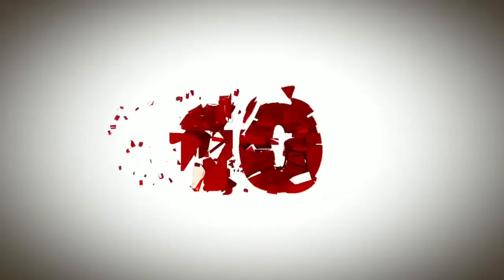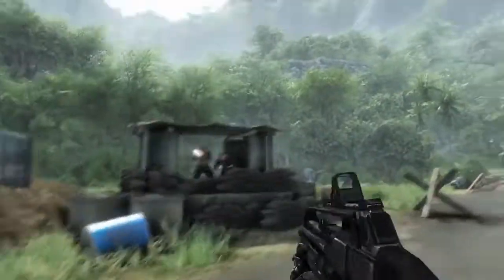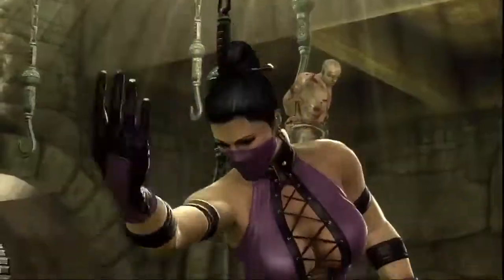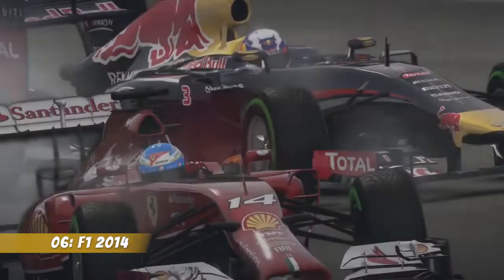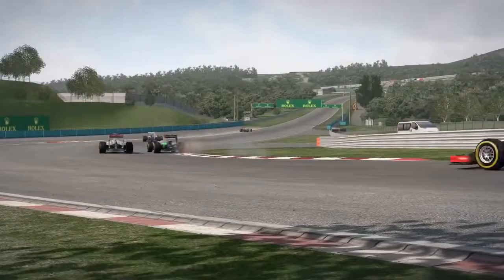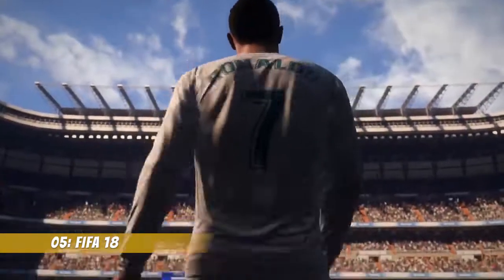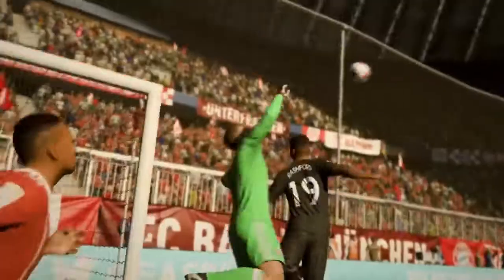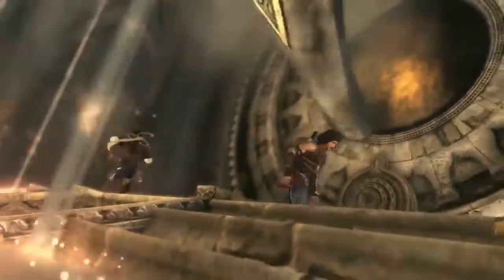Top 10 games for Intel HD Graphics 5500 | 4GB RAM | Low end PC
The TOP 10 games you can play on  your intel HD graphics which have awesome graphics but are highly optimized to run on low spec machine.
I have played all of the games on this list and all of them were running perfectly fine.
You can checkout some of the gameplay on my channel.